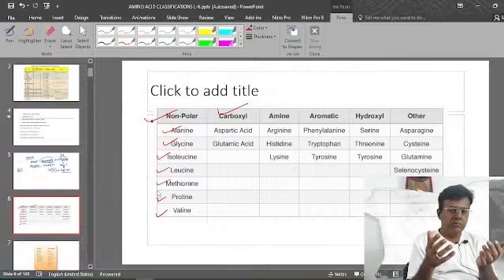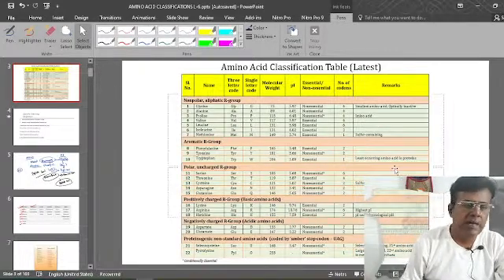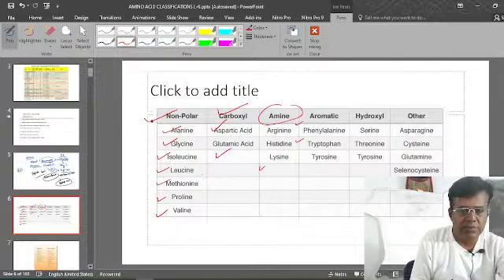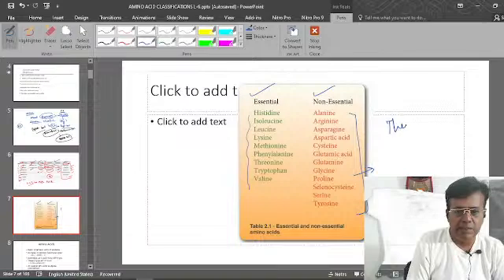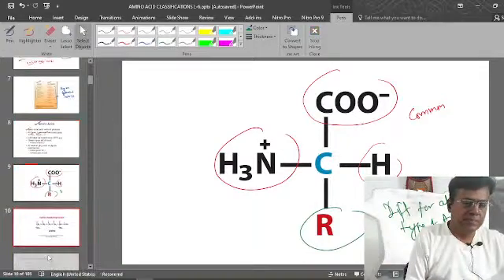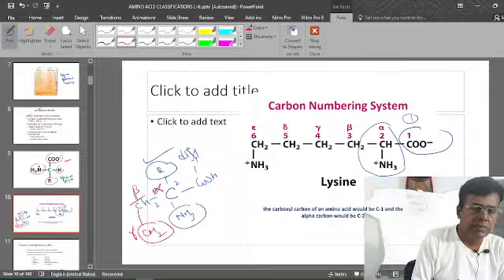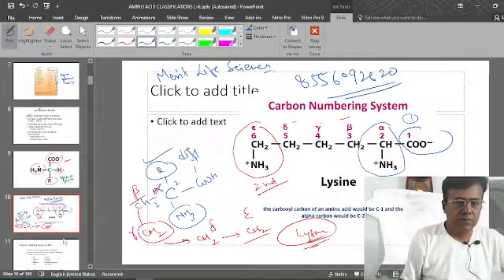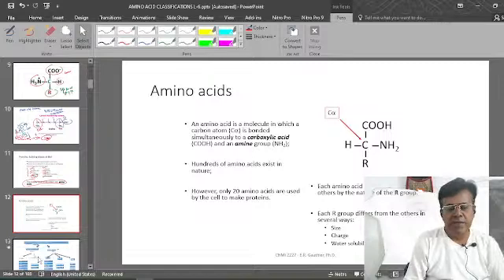meriit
live class csir neet